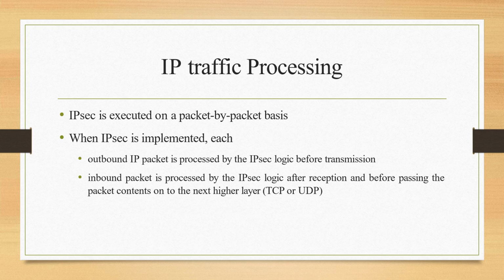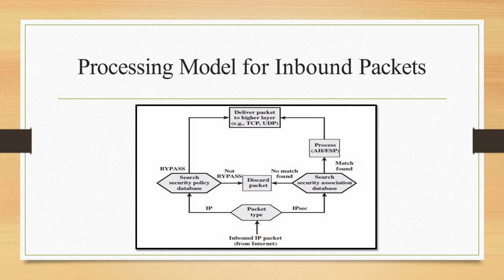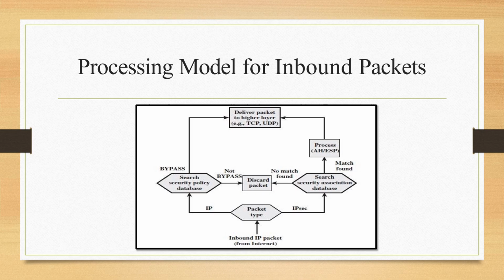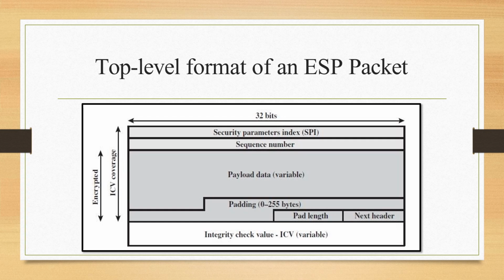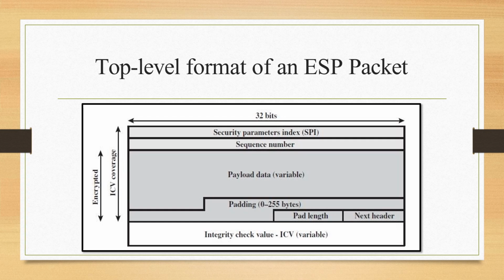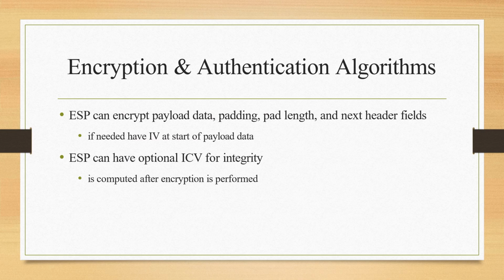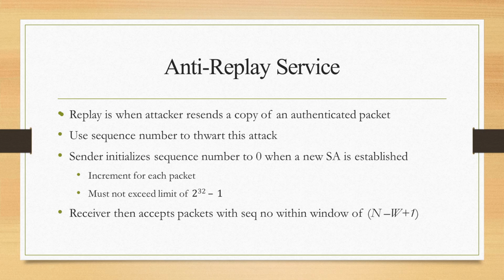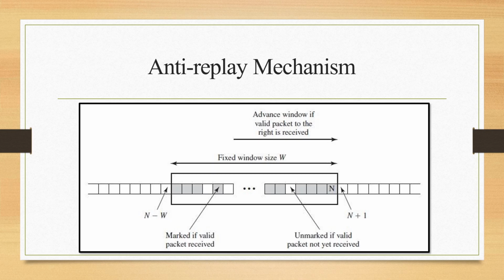NS Module3 IP Security Session3